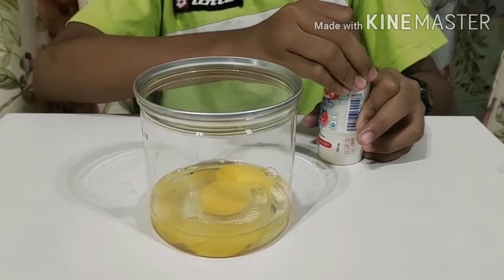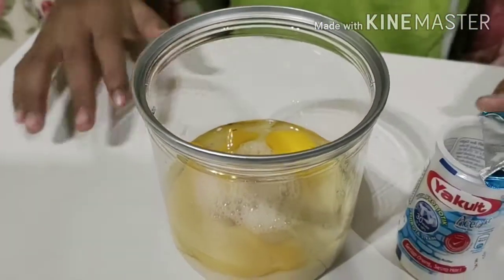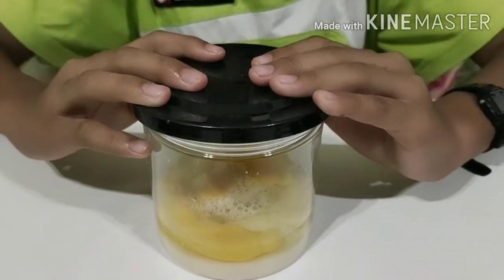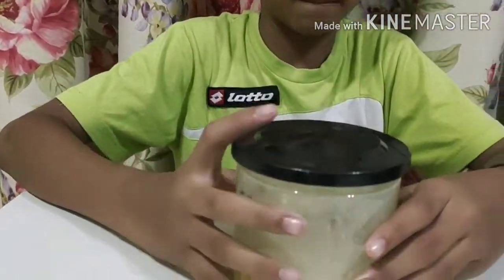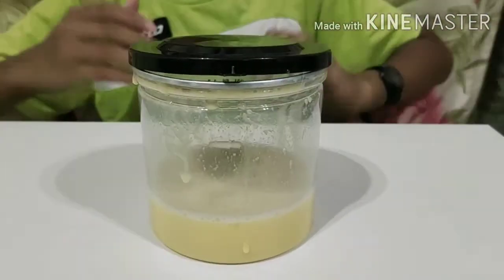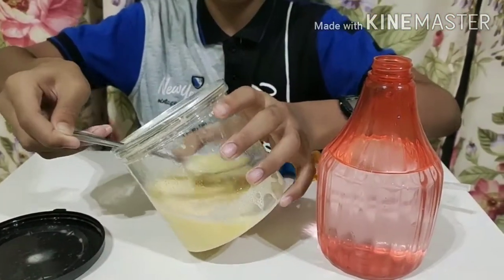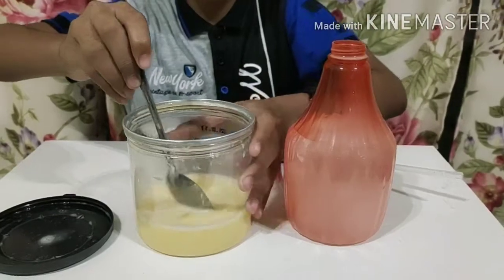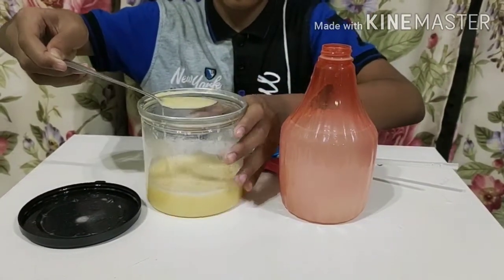BM Tahun 4 SK KSSR l Unit 20 : Mari Bertani l Cara membuat penggalak tumbuhan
Halaman 138-139
SK: 2.1  Asas membaca dan memahami.
SP: 2.1.1 Membaca dan memahami petikan dengan sebutan yang betul dan intonasi yang sesuai.
Objektif Pembelajaran:
Pada akhir pembelajaran murid boleh membaca petikan dengan sebutan yang betul, intonasi yang sesuai serta dapat menerangkan enam penghasilan bahan dengan betul.
Kriteria Kejayaan:
- membaca kuat teks
- menerangkan proses penghasilan bahan